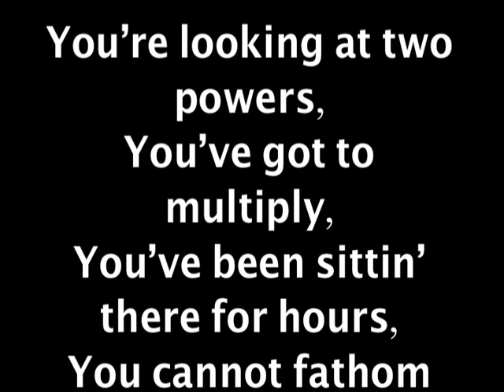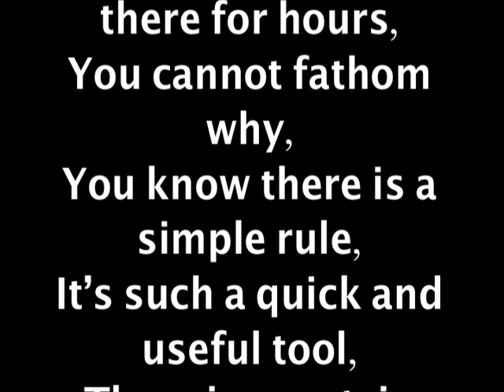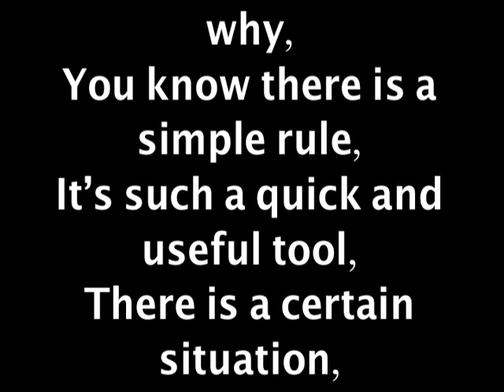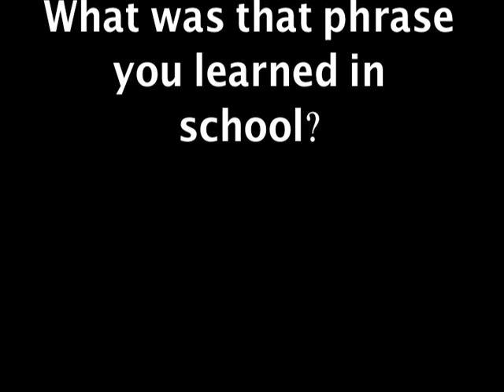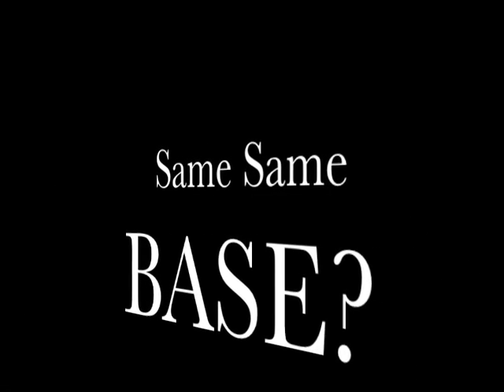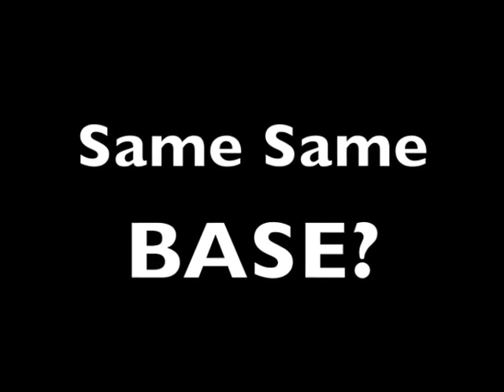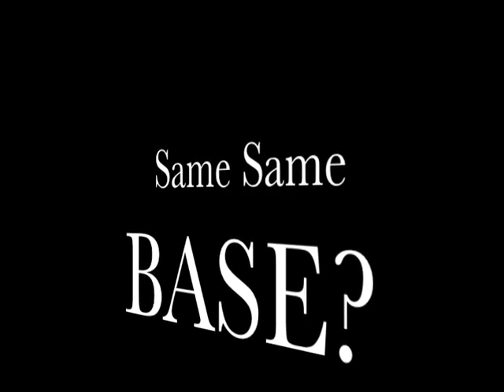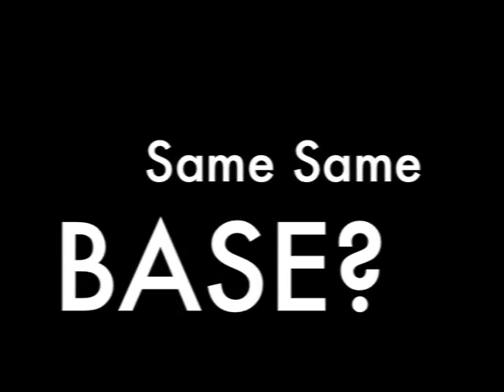Same Same Base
The Rules of Simplifying Exponents.
Credit to Black Eyed Peas for the use of their music.